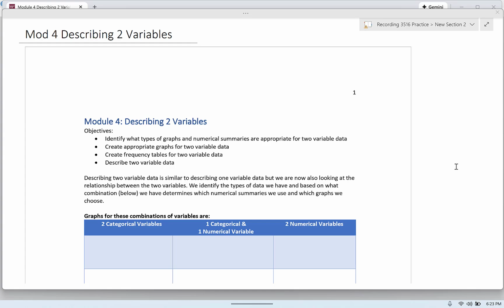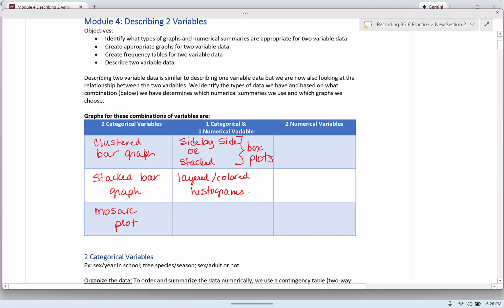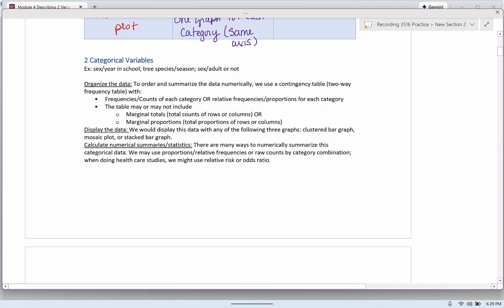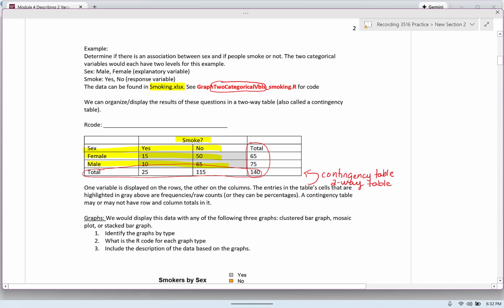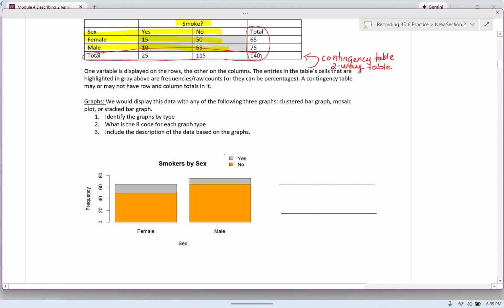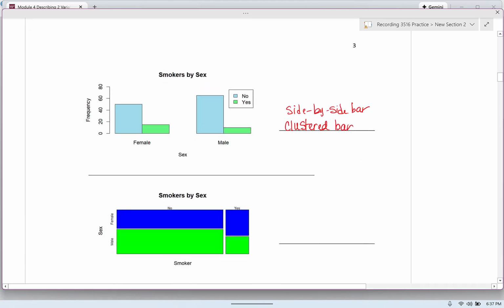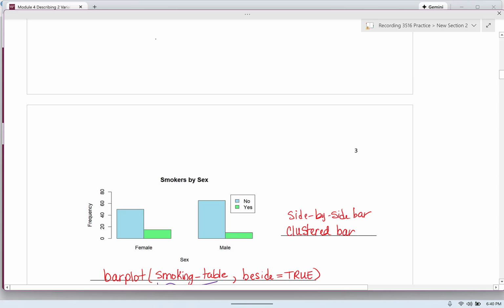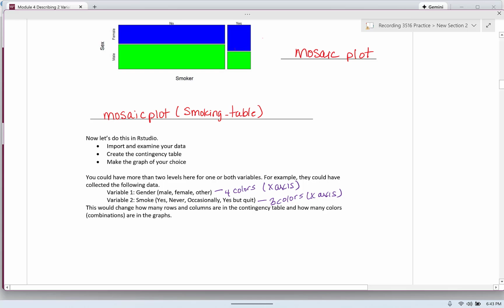Mod4Update2CatVbls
Graphing Two Categorical Variables
Stacked bar graph, clustered bar graph, mosaic plot